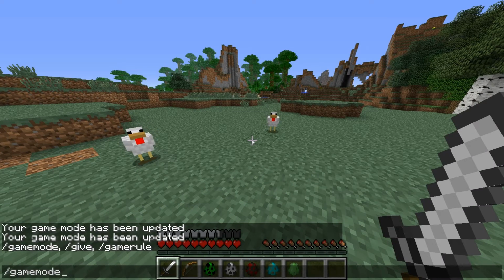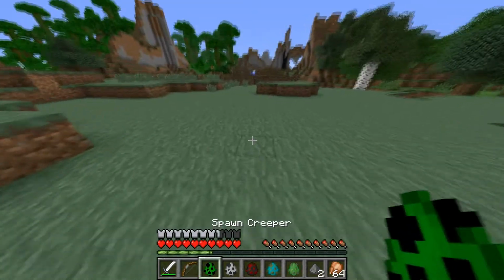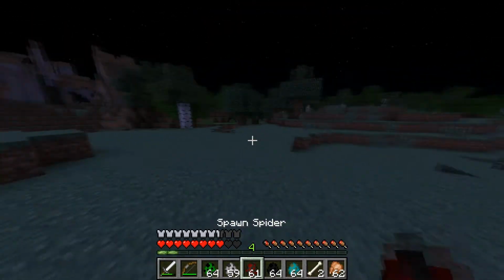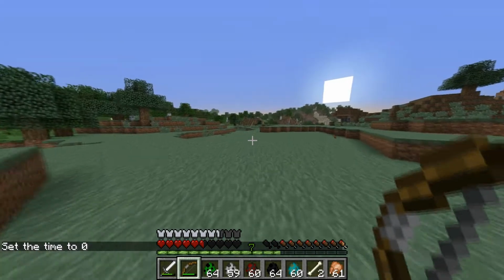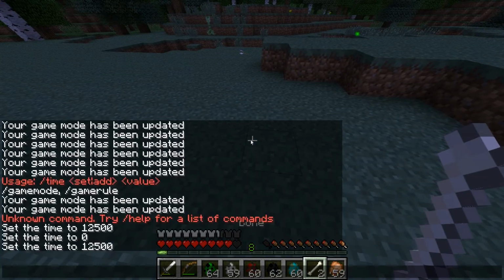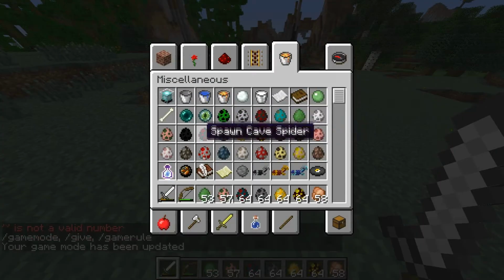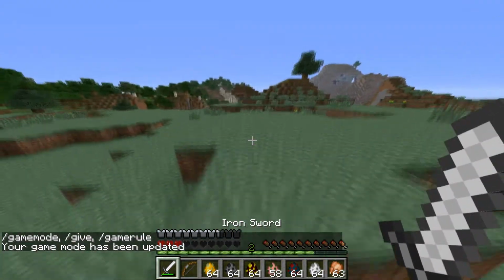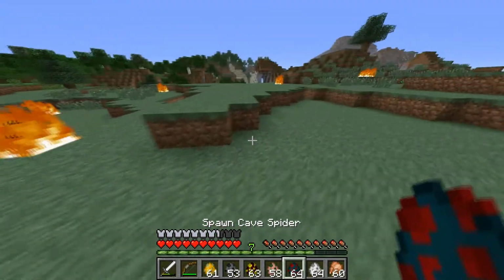Minecraft Tutorial: How to kill every mob